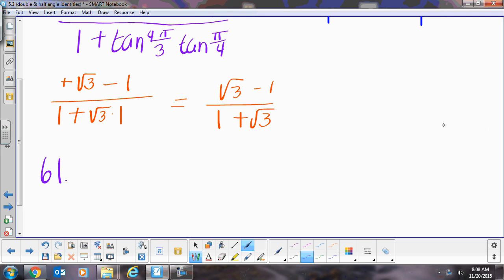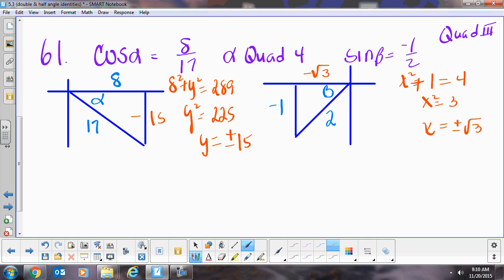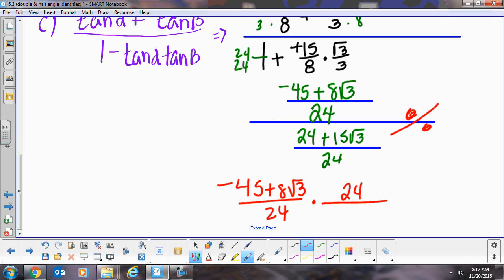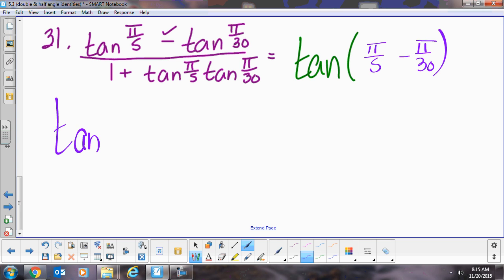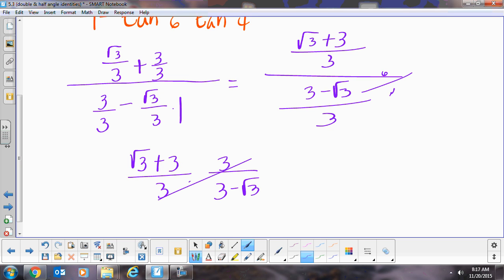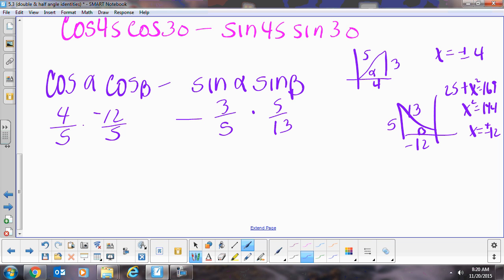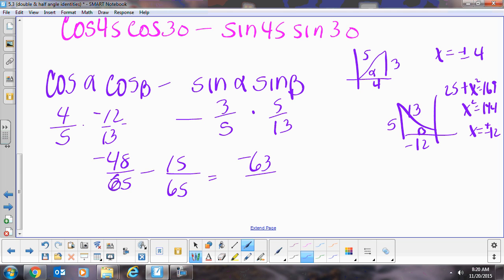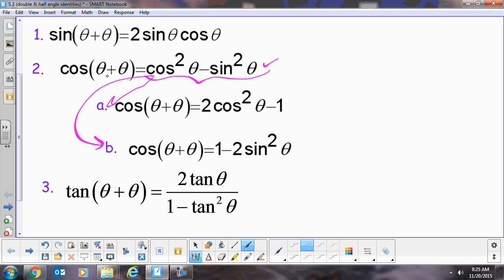Session 21 C 1 2 section 5 2 homework questions